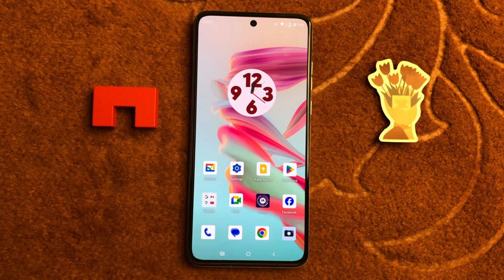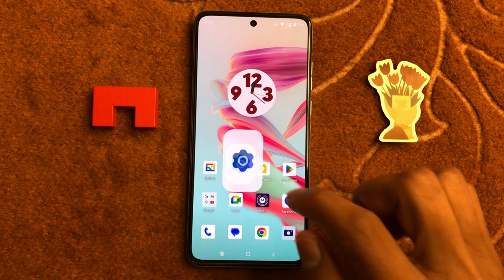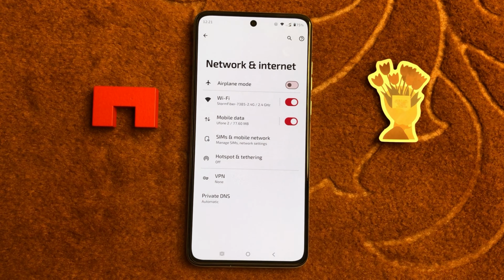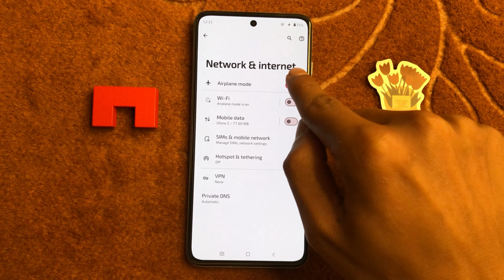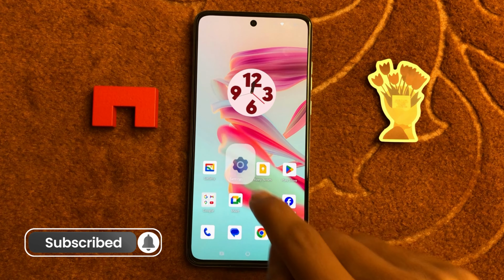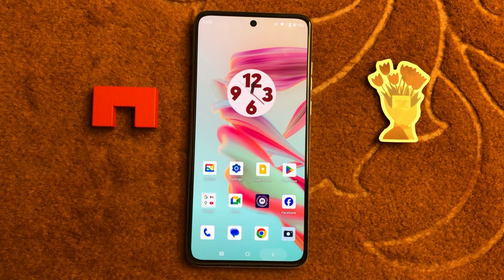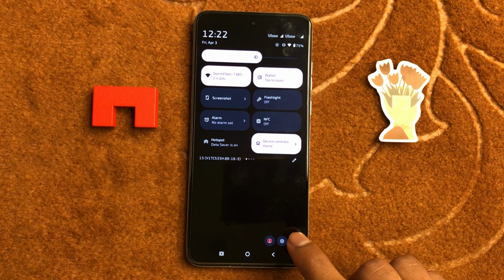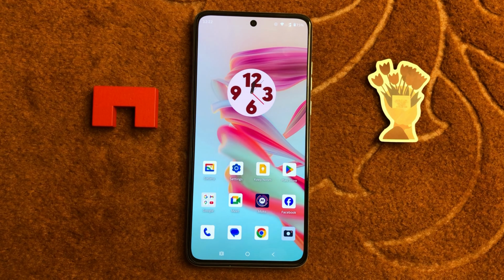How to Fix If Motorola Moto G77 Mobile Data is Slow